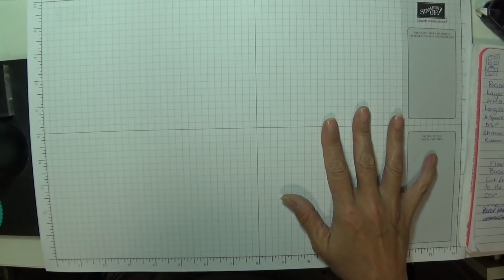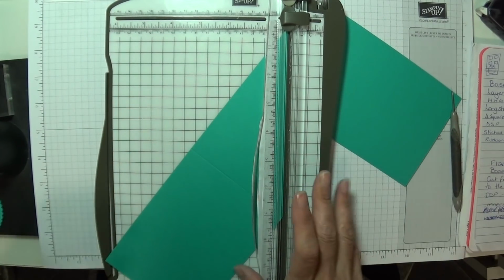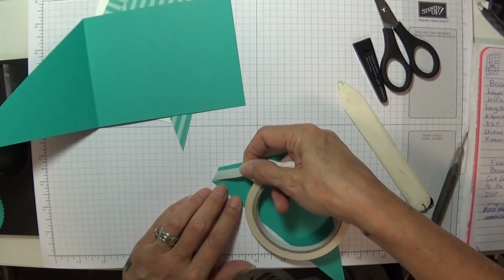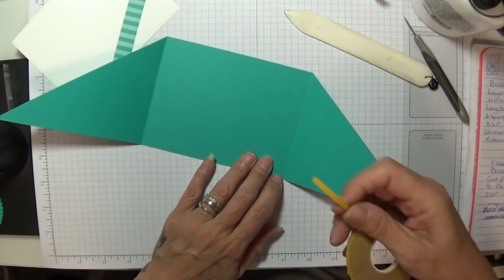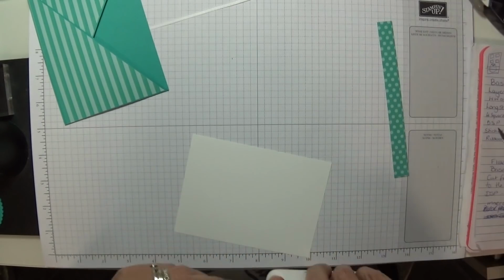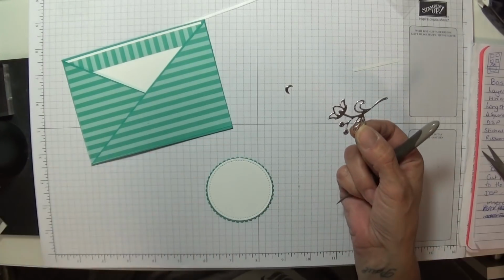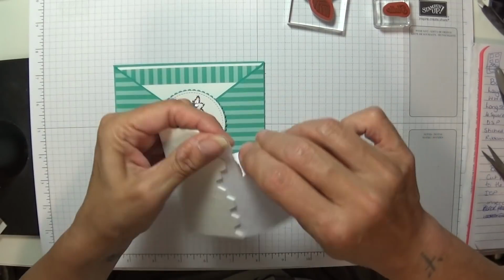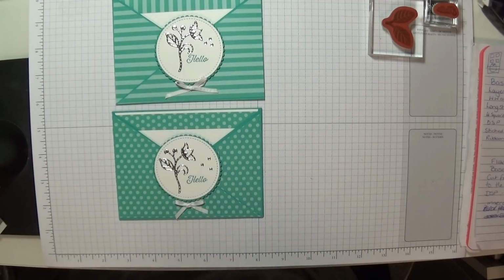Fun Fold criss cross card Stampin' Up!